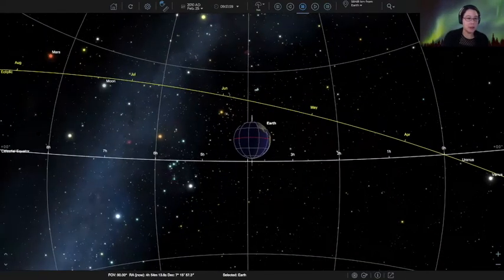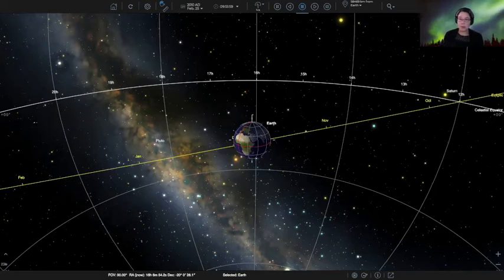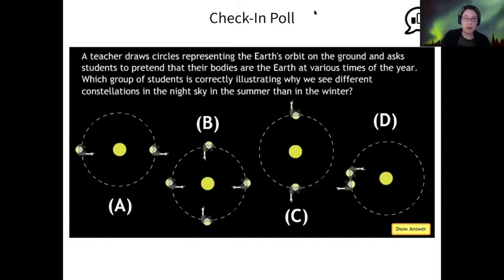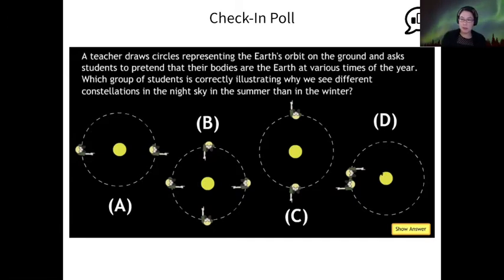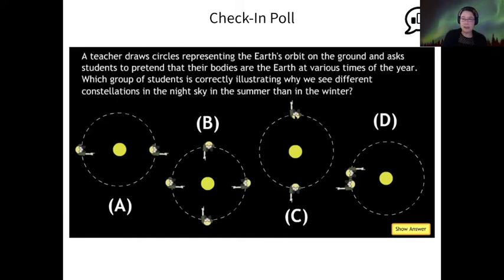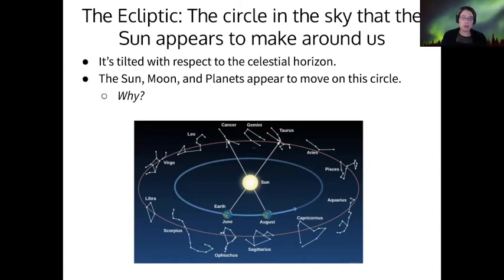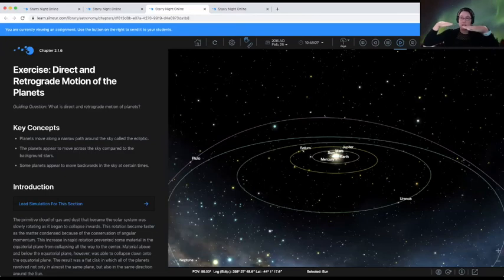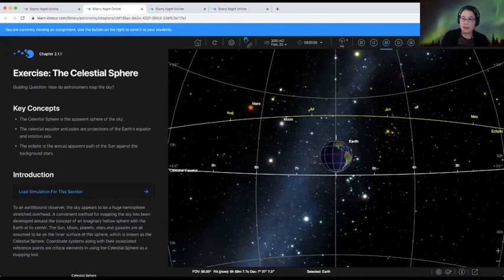2-1-3 The Ecliptic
Demystify the path of the "wanderers" - the ecliptic!

Credits:
Questions from ClassAction by University of Nebraska Lincoln are free for non-profit educational uses.
Images in the slides are attributed on-slide; if not attributed, they belong to OpenStax Astronomy CC - BY 4.0.
Dr. Rebecka Tumblin contributed to the development of these materials.